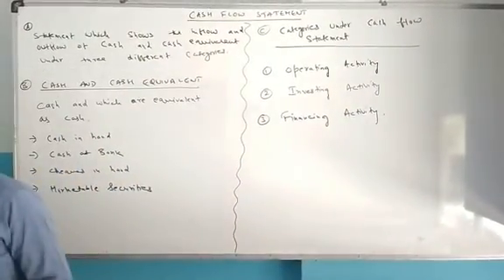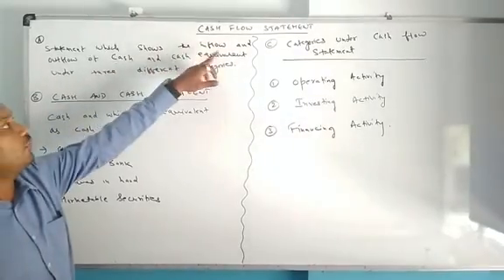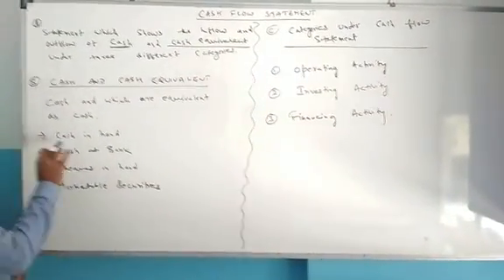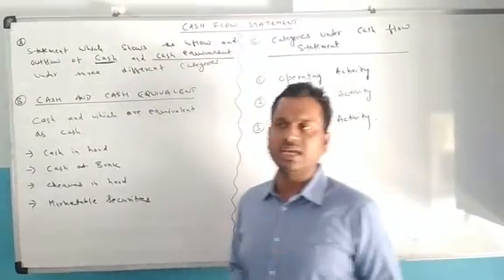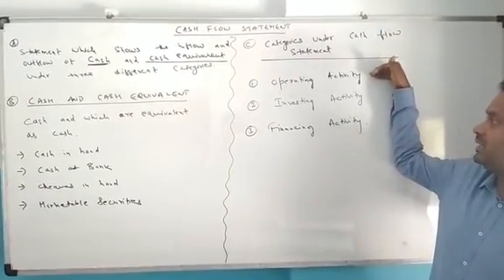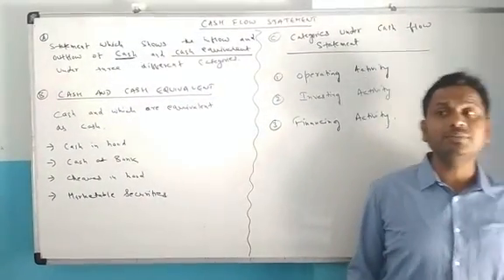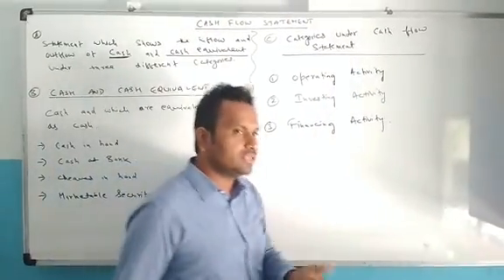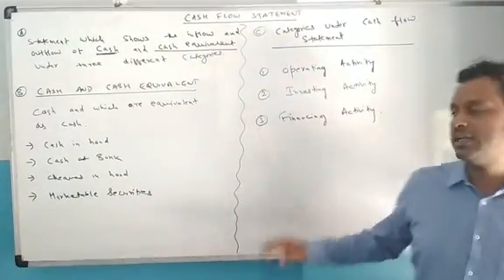Cash Flow statement - Basic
CBSE Class 12 Commerce Lecture